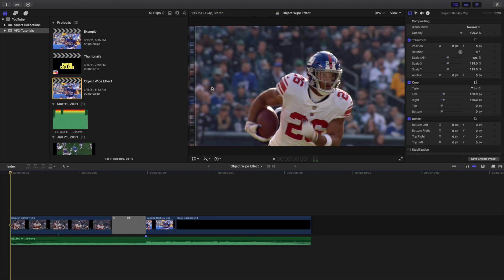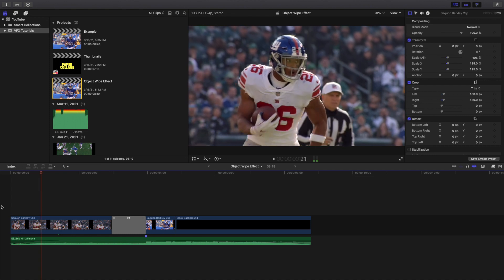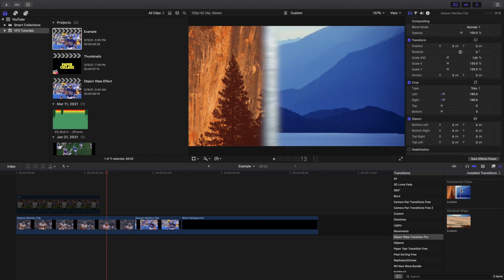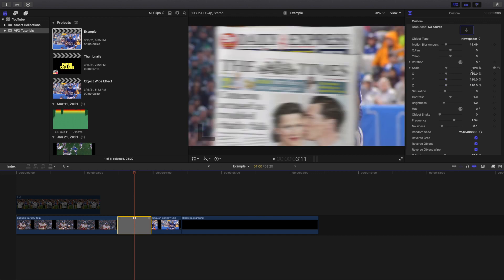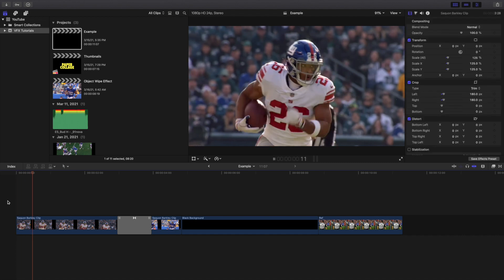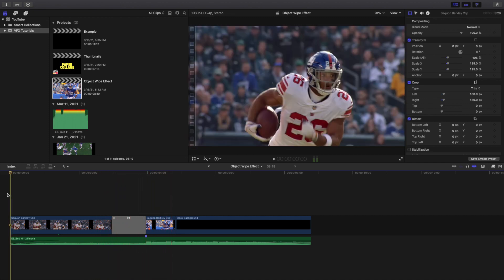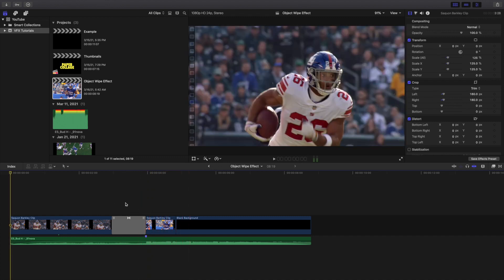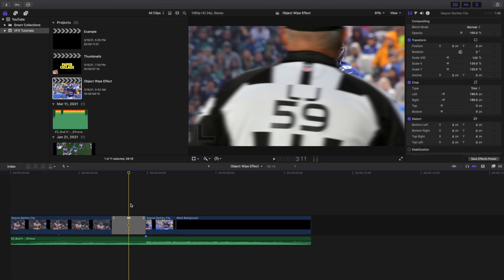Final Cut Pro X Object Wipe Transition Tutorial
In this tutorial, I will break down how to create an Object Wipe Transition in Final Cut Pro X.